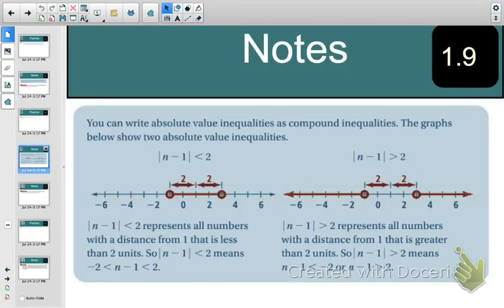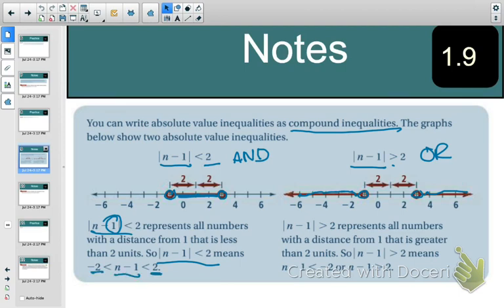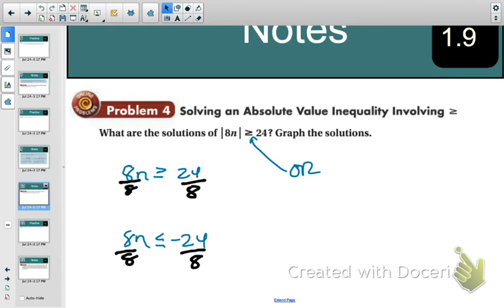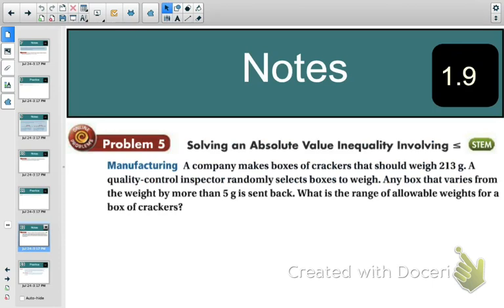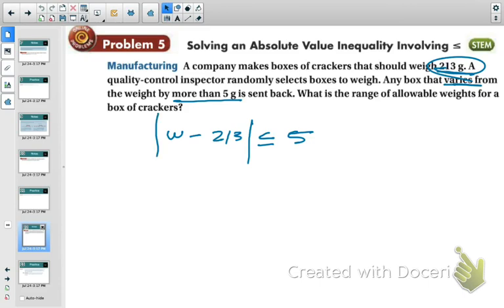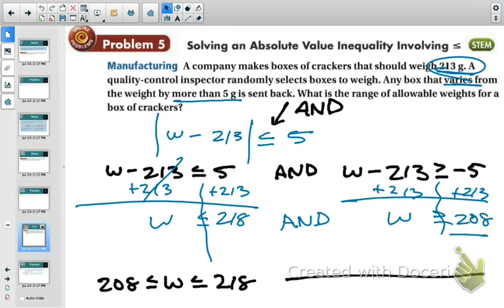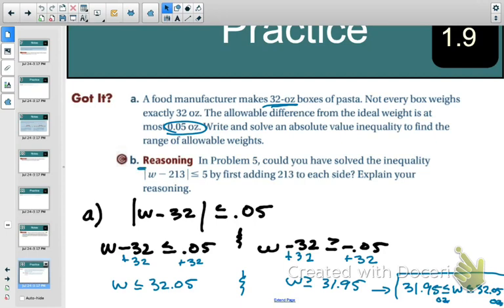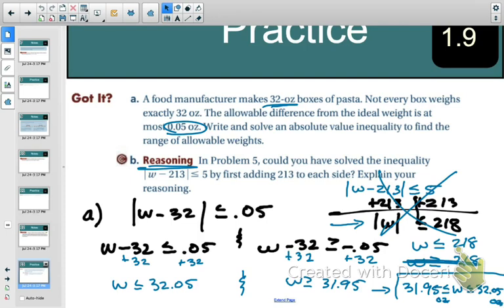1.9 pt 2 - Absolute Value Inequalities